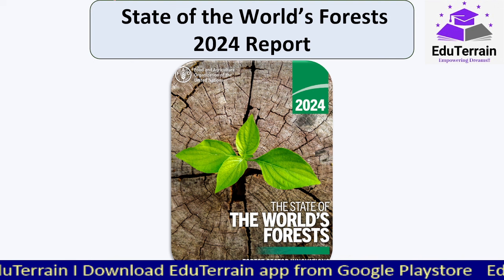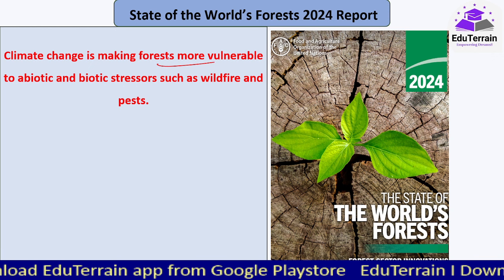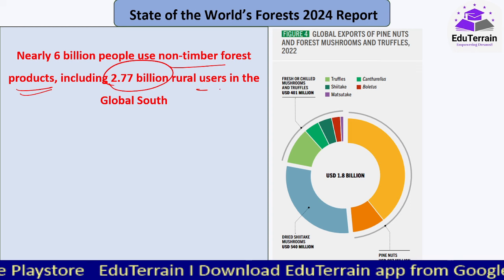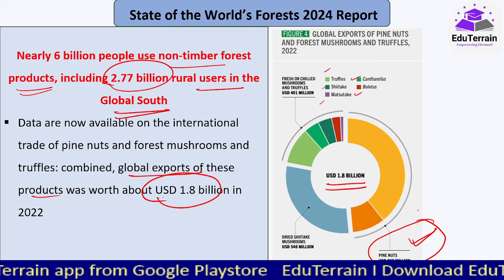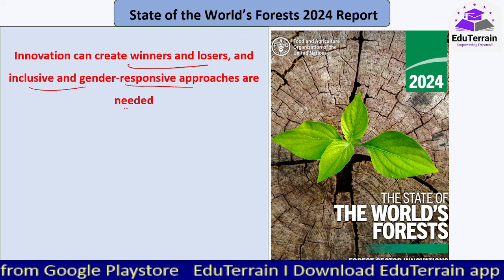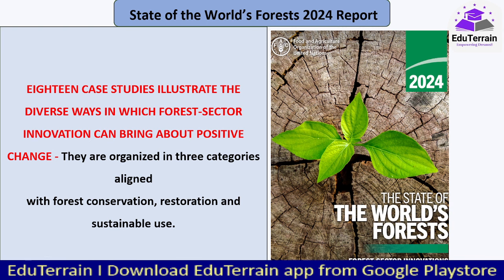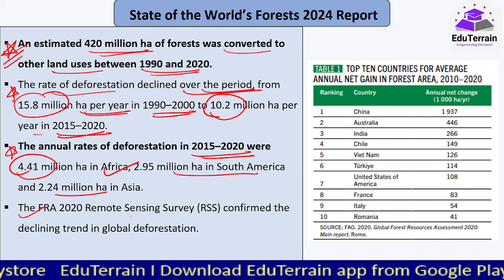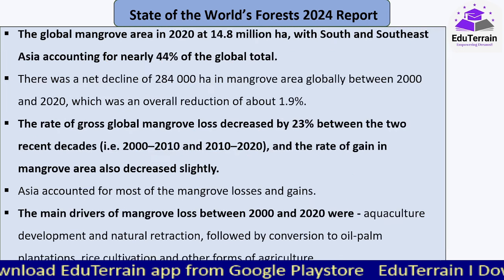EduTerrain I State of the World’s Forests 2024 Report I NABARD Gr A 2024 I RBI Gr B 2024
🌟 Welcome to EduTerrain Channel! 🌟

Unlock the secrets of success in NABARD Grade A, RBI Grade B, SEBI Grade A, and other competitive exams with our exclusive session on the State of the World’s Forests 2024 Report – a pivotal topic in the exam.

🔍 Dive deep into the intricacies of the State of the World’s Forests 2024 Report with EduTerrain's expert educators. We'll demystify its nuances, discuss its relevance to NABARD, RBI, SEBI, and AFO examinations, and equip you with the knowledge needed to excel in these competitive exams.

🚀 What's in store for you:

Comprehensive breakdown of the State of the World’s Forests 2024 Report details.
Insights into how this report intertwines with the syllabi of NABARD Grade A, RBI Grade B, SEBI Grade A, and AFO.
Step-by-step guidance on eligibility criteria and application procedures.
Proven tips and strategies to seamlessly incorporate State of the World’s Forests 2024 Report knowledge into your exam preparation.
Prepare to elevate your competitive exam readiness and solidify your grasp on government schemes. Join EduTerrain for this invaluable session, and let's conquer the road to success together! 📚💡 State of the World’s Forests 2024 Report#governmentschemes EduTerrain CompetitiveExams NABARDGradeA RBIGradeB SEBIGradeA AFO ExamPreparation competitiveexams health reports State of the World’s Forests 2024 Report